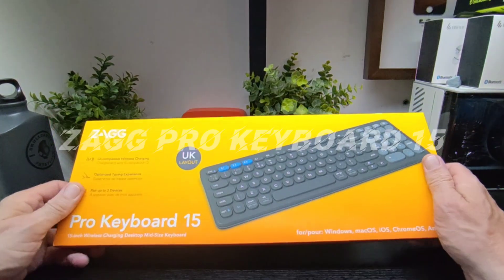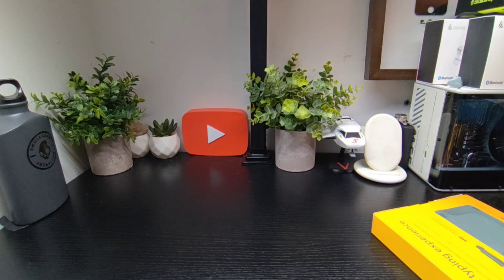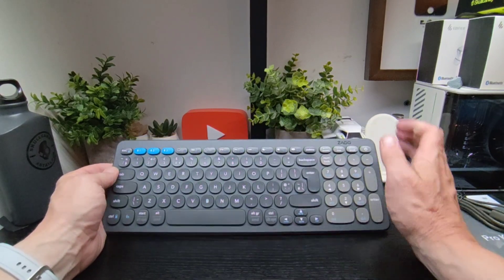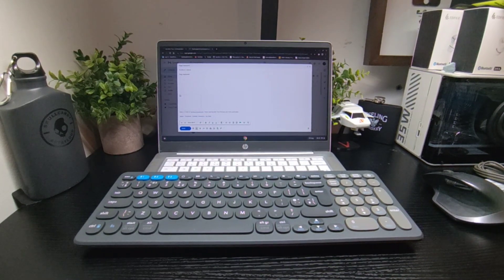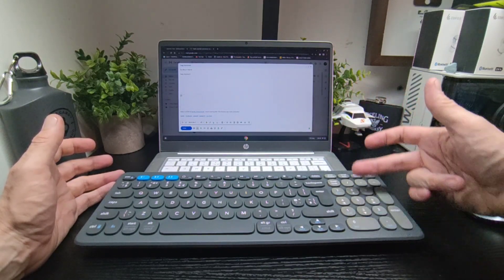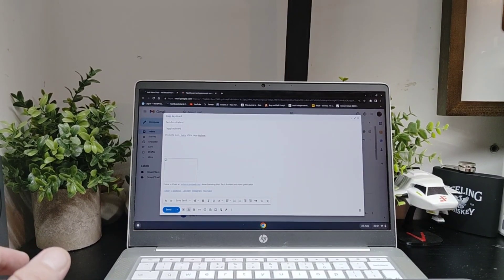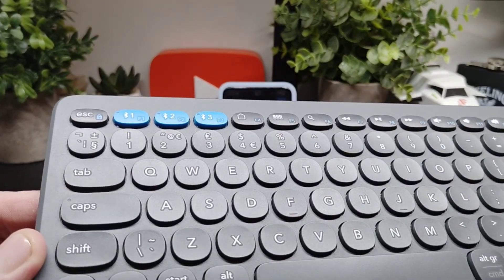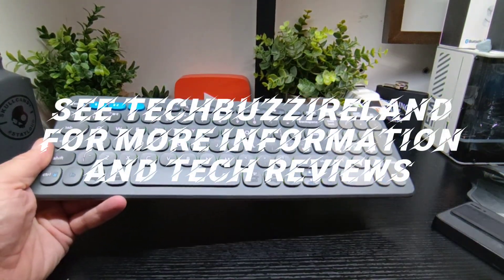ZAGG Pro keyboard 15 review